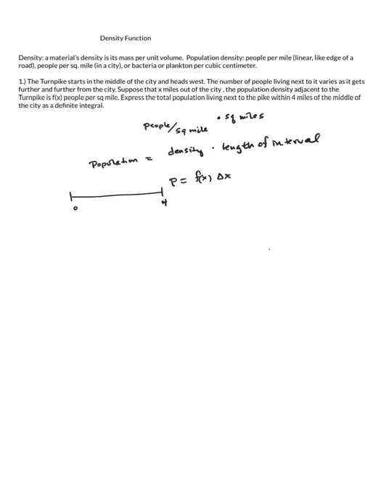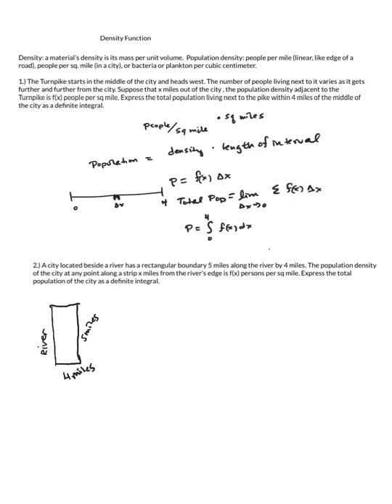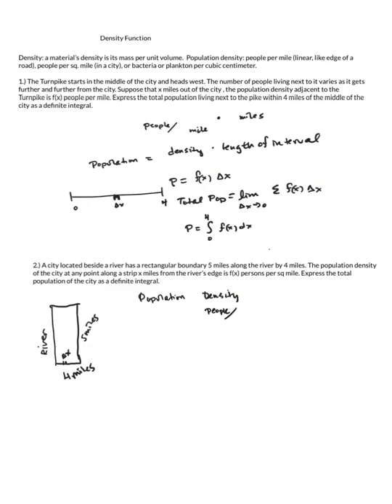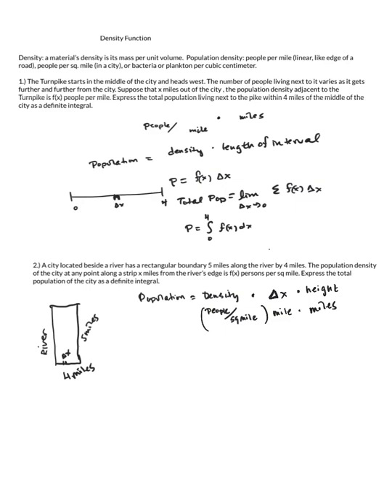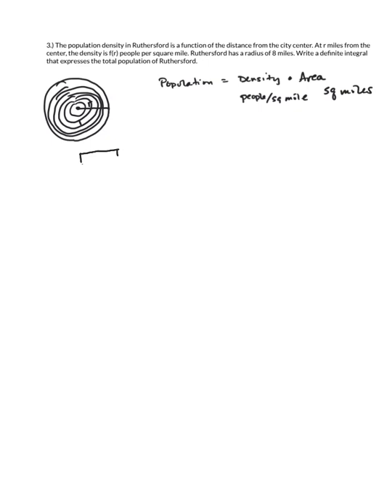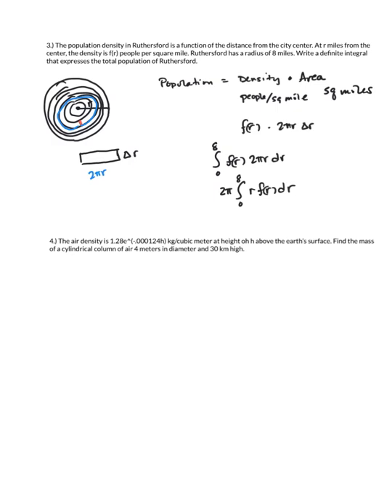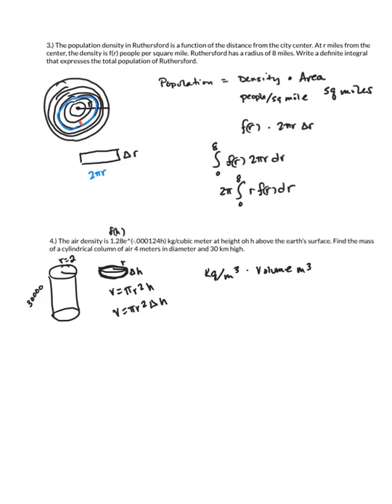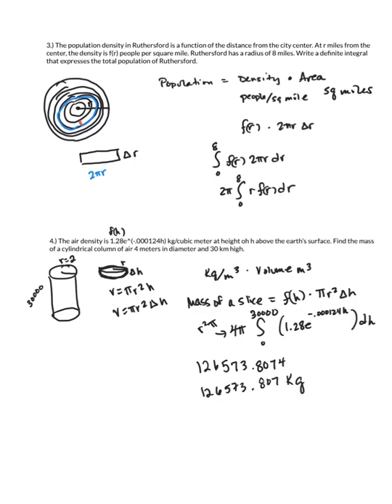AP Calc BC Density Function